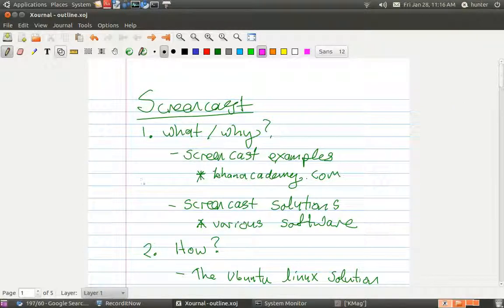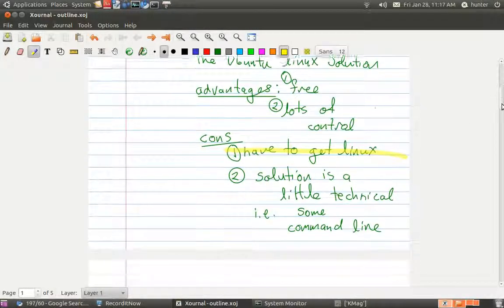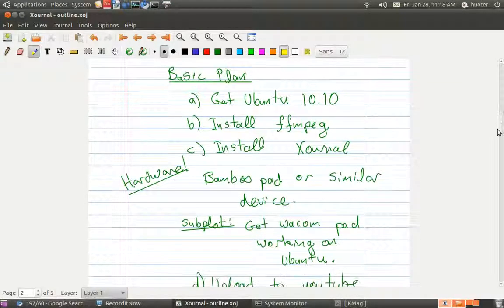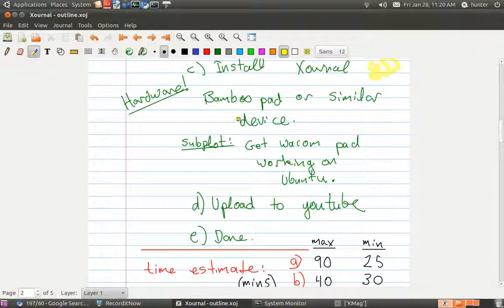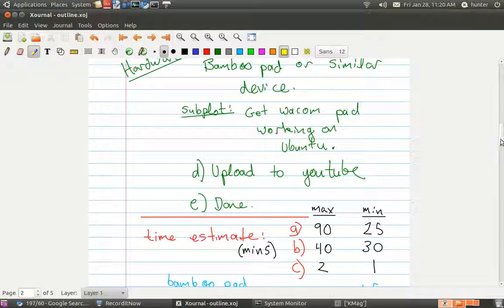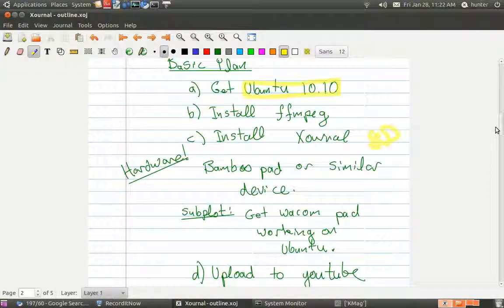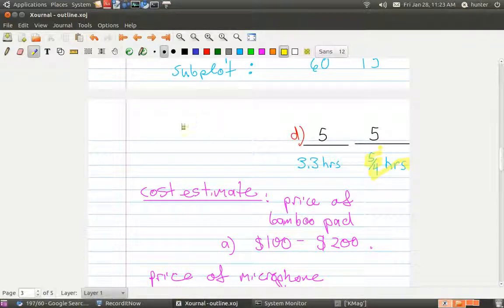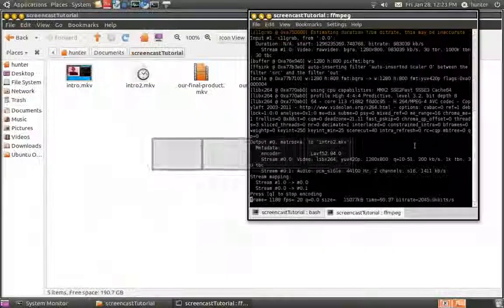Screen Cast Tutorial (Intro)